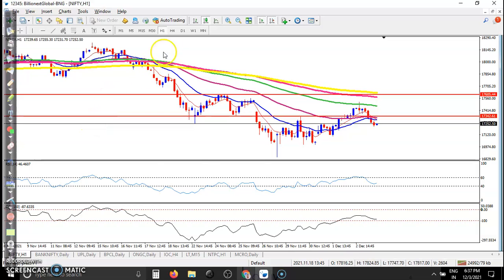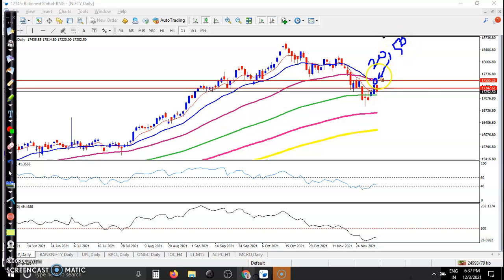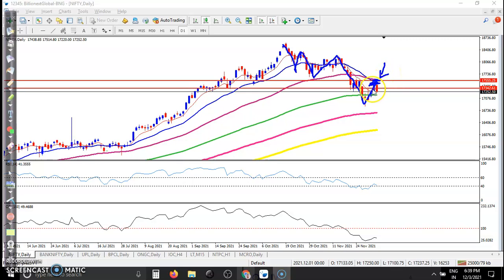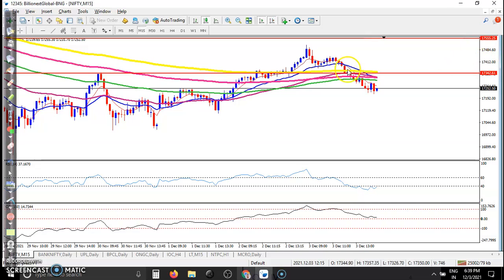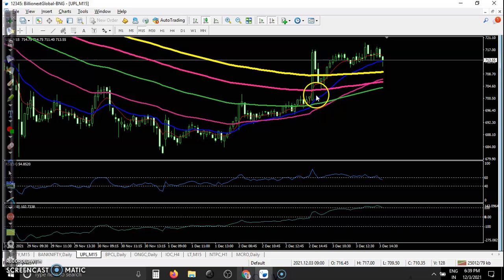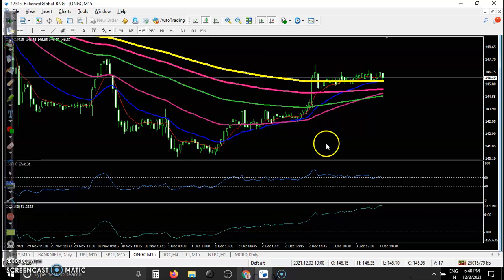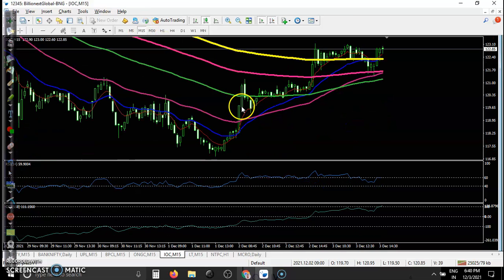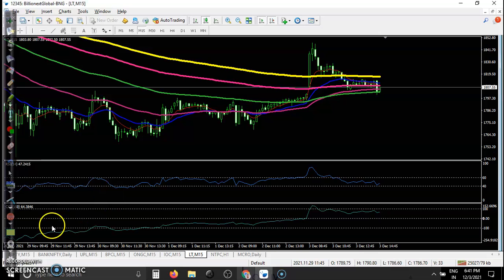Today's stock market action | Technical chart anaysis | 3 Dec 2021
Nifty50 gained 204.95 points or 1.19 per cent to 17,196.70. The broader markets outperformed as the BSE midcap index ended flat and the BSE smallcap index ended with decent gains.

Start Now!